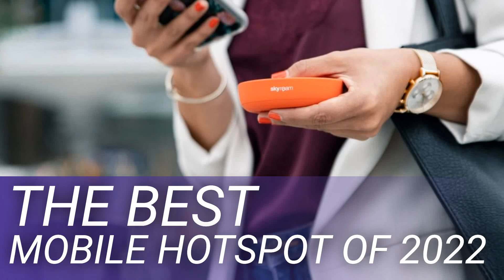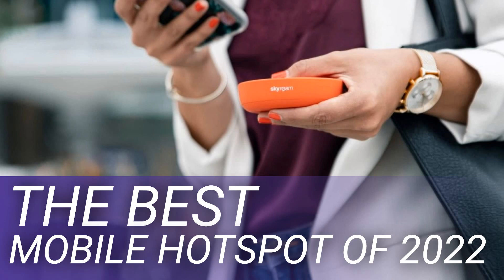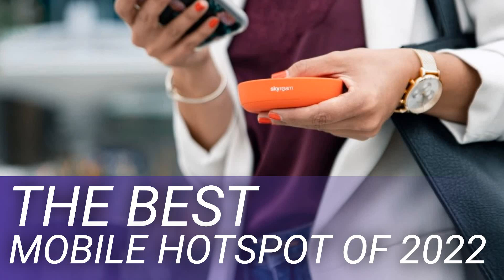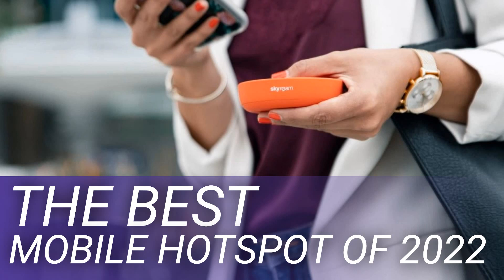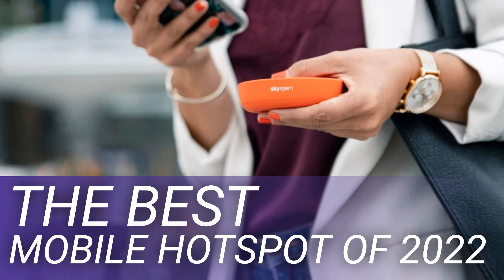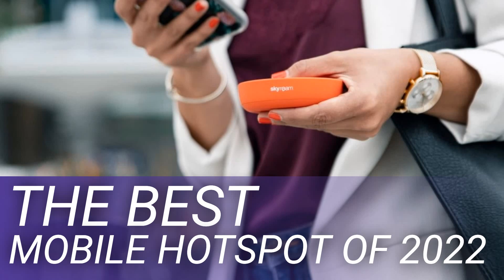The Best Mobile Hotspot of 2022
Pretty much every smartphone can act as a mobile hotspot these days, sharing your phone’s data connection with nearby devices. It’s good enough for occasional use, but if you travel a lot and need reliable connectivity, dedicated mobile hotspots, also known as MiFi devices, are a better option.

Fortunately, there are quite a few mobile hotspot options in the market. However, you need to keep a few things in mind if you want the best mobile hotspot.

You will primarily find 4G and 5G mobile hotspots in the market. While 5G hotspots will undoubtedly provide faster internet access, they are considerably more expensive. Also, it’s no secret that carriers are still building their 5G networks. As a result, you won’t get 5G coverage everywhere.

On the other hand, 4G MiFi devices are cheaper, but they don’t offer high-speed connectivity. You’ll need to decide if coverage or speed is more important for your needs.

Another critical feature to keep an eye out for is the battery life. You’ll likely want a MiFi device that can at least last through a workday, so one that runs out of juice in a few hours is not the best. In addition, fast charging support and the hotspot’s ability to act as a power bank are good to have.

Wi-Fi flexibility is also important. The best mobile hotspots support Wi-Fi 6 to provide better performance and longer battery life. If the MiFi device that you are picking doesn’t have Wi-Fi 6, ensure that it at least supports Wi-Fi 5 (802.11ac) and dual-band Wi-Fi.

Apart from all this, a touchscreen display will provide easier access to connection details and device settings. Lastly, if you plan to use the MiFi device abroad, ensure it supports the necessary bands to function in the country that you are visiting.

The Netgear Nighthawk M5 is the best unlocked mobile hotspot for almost everyone due of its state-of-the-art connectivity options. The MiFi device supports sub-6GHz, 4G LTE, and 3G networks for wide coverage in the US and worldwide.

Although Netgear says it works best with AT&T and T-Mobile, you can use a Verizon SIM card as the device supports many of the carrier’s 5G and 4G network bands. Unfortunately, there is no support for Verizon’s millimeter-wave (mmWave) 5G network, but these ultra-fast 5G networks are rare and only found in select locations in major cities.

Another highlight of the Netgear mobile hotspot is Wi-Fi 6 connectivity. If you have a Wi-Fi 6 compatible laptop or smartphone, you will get better performance.

As mobile hotspots are mostly used on the go, battery life is critical, and the Nighthawk M5 offers up to 13 hours of battery life on a single charge. If you plan to operate it as a static device in your home or office, you can pop the battery out and power it directly using a USB Type-C cable and supplied power adapter.

Netgear has also included a full-sized Ethernet port for directly connecting a device. In addition, you can use the built-in touchscreen display for basic setup or checking the signal strength, rather than wondering how much data you have left.

But, all of these features come at a hefty cost. If the Nighthawk M5 is simply out of your budget, Netgear also sells the less expensive Unite Explore Mobile Hotspot. It’s unlocked and works with all GSM networks, though you won’t be able to get 5G speeds, if that’s a concern.

The Netgear Nighthawk M5 is a solid unlocked mobile hotspot. It supports most sub-6GHz 5G bands and can last over 13 hours on a single charge.

The Solis Lite is a no-frills mobile hotspot that can connect you to the internet in over 130 countries worldwide. If you are planning a vacation or going on a work trip to another country and don’t want to be dependent on your phone for tethering, the Solis Lite is a great choice.

It supports 4G and 3G mobile networks and has Wi-Fi 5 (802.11ac) connectivity. In addition, the device packs a 4,700mAh battery that can last up to 16 hours on a single charge and act as a power bank when needed.

This mobile hotspot uses a virtual SIM that connects to the company’s partner cellular providers wherever you are. All you need is a data plan that you can purchase from the company. There are pay-per GB and unlimited data plans.

However, the unlimited plans come with a fair usage policy (FUP) limit, after which the internet speed drops to just 512kbps, which is barely functional. This makes the Solis Lite perfect for short-term, occasional use. However, if you need something with a better data limit, you might be better served with an alternate arrangement in the country you’re traveling to.

The Solis Lite works in over 130 countries, and you don’t have to worry about getting a local SIM, thanks to the company’s 200 carrier partners.

If you need a mobile hotspot that works great on Verizon, there is no better option than the Orbic Speed 5G UW. It not only supports Verizon’s mmWave 5G network, but it can…